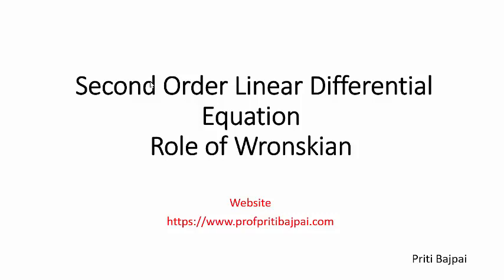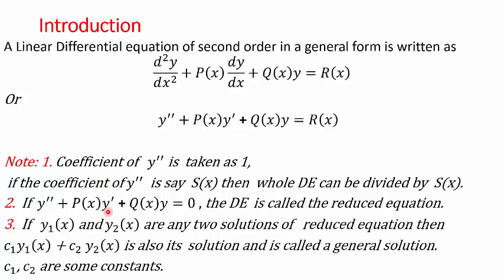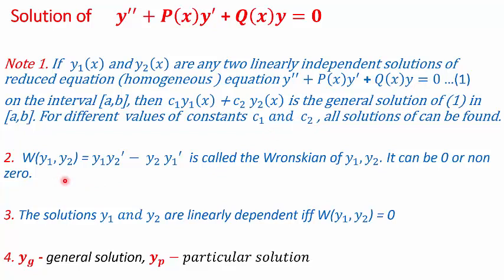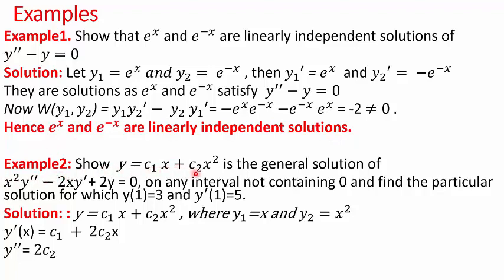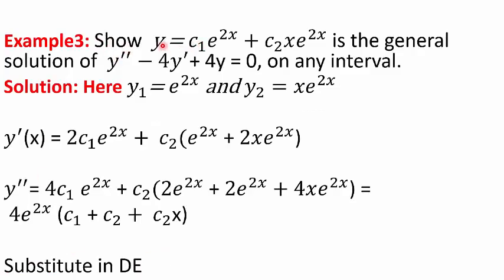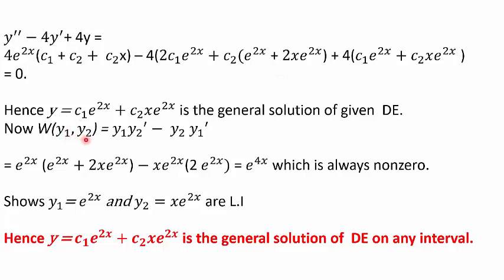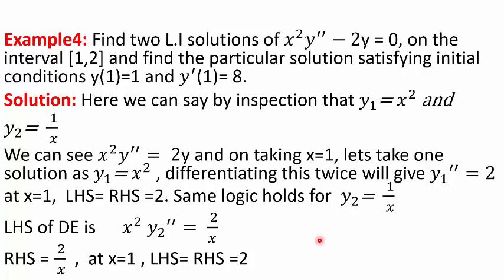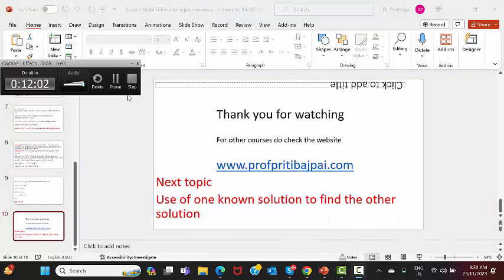Second order Differential Equations and use of Wronskian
The Second Order Linear Differential Equations  and Wronskians are defined.
The Homogeneous Second Order Linear Differential Equations are solved in this video. The problems are taken from the book by George F Simmons, second edition.